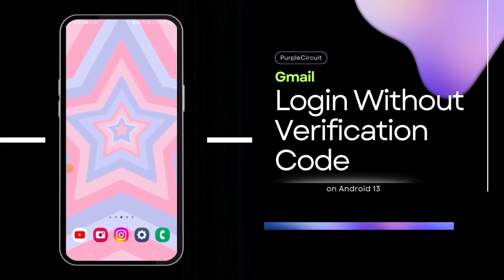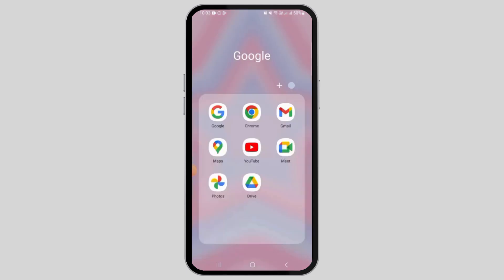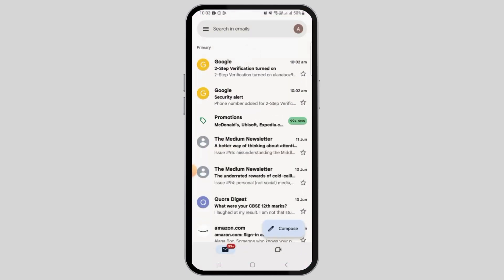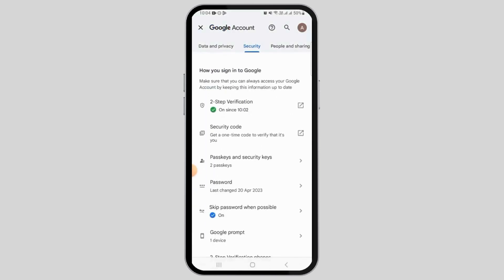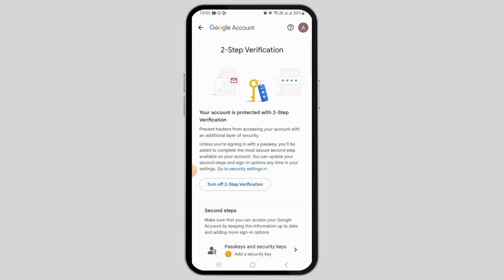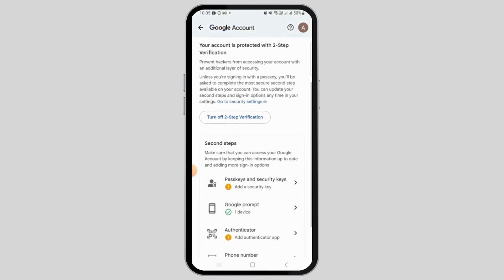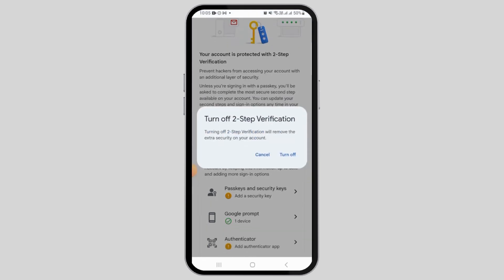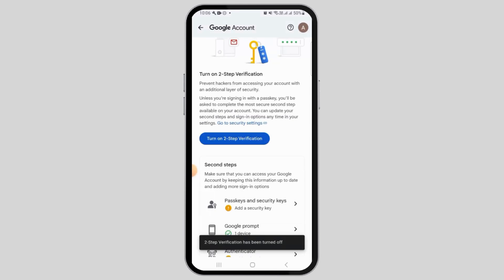How to Login Gmail Without Verification Code !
Need to access your Gmail account but can't receive a verification code? This tutorial provides practical solutions to log into your Gmail without the hassle of a verification code. Whether you've lost your phone or are encountering technical issues, this guide has you covered.

In this video, we'll explore:

- Alternative methods for logging into your Gmail account without a verification code.
- Steps to bypass the verification process securely.
- Tips for preventing future verification code issues.
- Common scenarios where you might need to bypass verification.

Regain access to your Gmail account quickly and efficiently. If you're wondering, 'How do I log into Gmail without a verification code?' - this video offers reliable solutions.